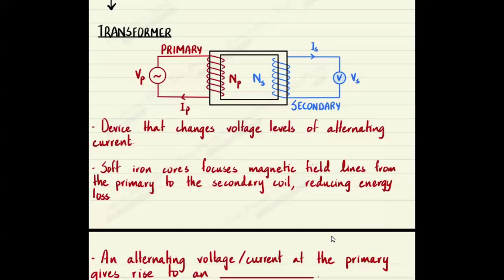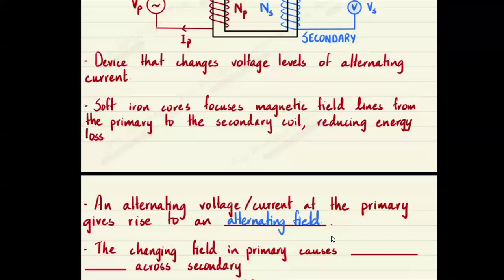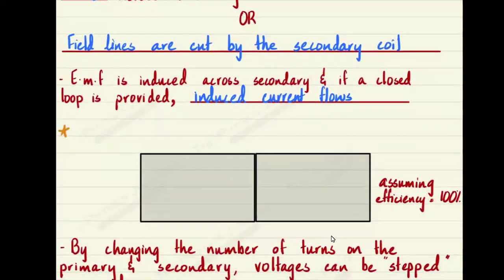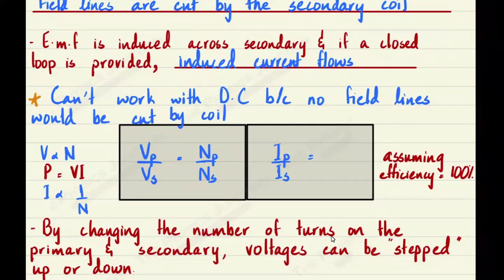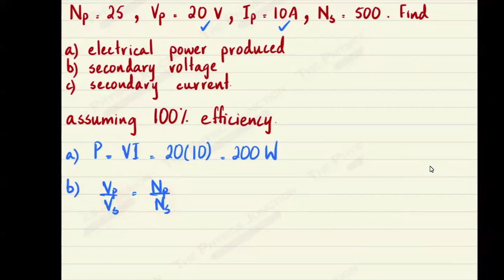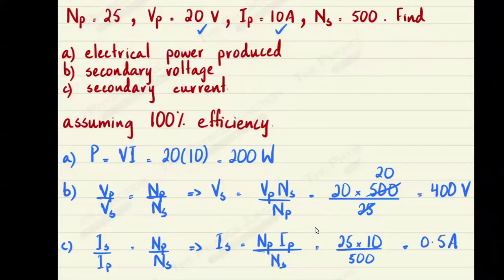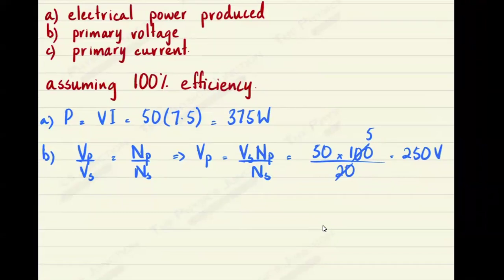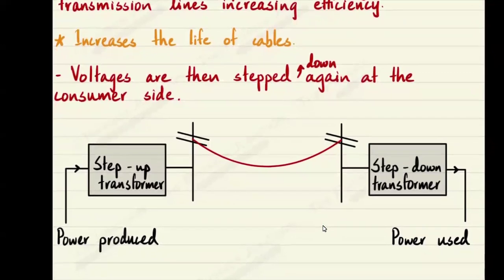Transformers | Electromagnetism II: Part 3| Cambridge O Level (5054), IGCSE Physics(0625)